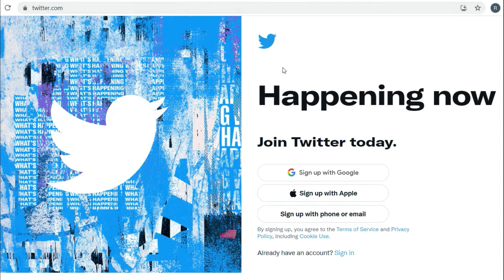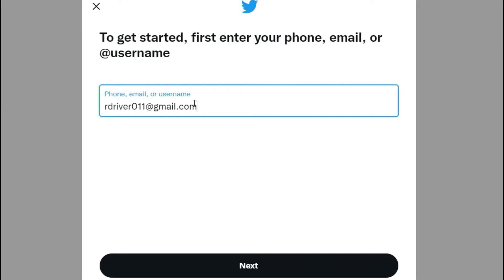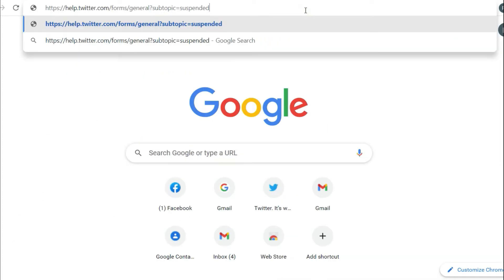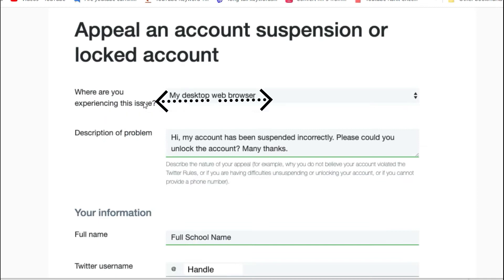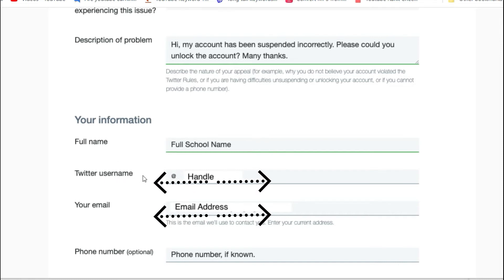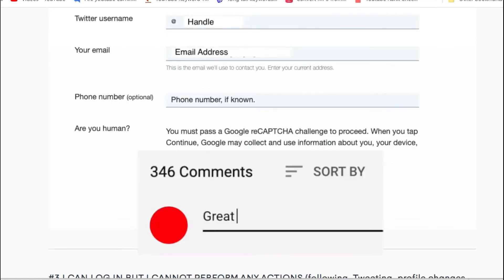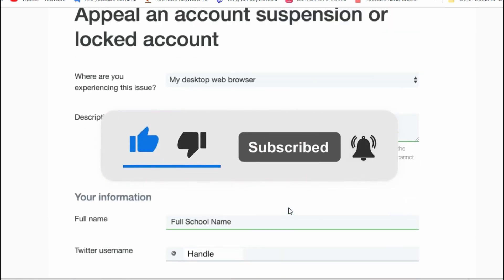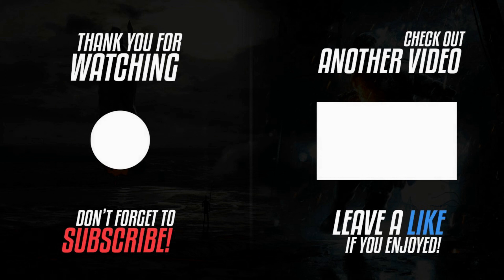Reactivate My Account: How to Recover a Suspended Twitter Account | Do It Yourself.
Twitter Account is Suspended How to Recover it Immediately.

In This Video I Will Show You How to Recover a Suspended Twitter Account.
Summery:
2. Login to Twitter.  If your account has been suspended, you should see a message informing you that your account has been locked or that some features have been limited.
3. then Click Start. This displays options you have to unlock your account, if any. In other cases, the only option they may give you is to continue to Twitter in a limited state.
4. tap Continue to Twitter.  This allows you to access Twitter in a limited state.
5. Remove all the prohibited tweets and re-tweets.
6. in a web browser. this link in the discription.
7. Select an issue. Use the drop-down menu next to "Where are you experiencing this issue?" to select a reason that most closely fits the issue you are experiencing.
8. Type a description of the problem.
9. Type your full name.
11. Enter a phone number If you wish, you also have the option to enter a phone number.
12. After you fill out the form, click the button to submit it.